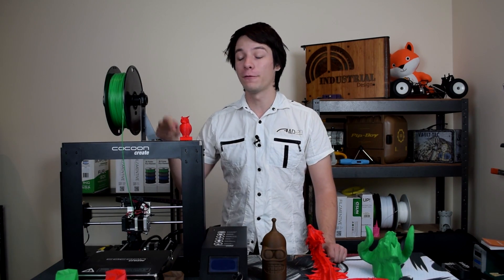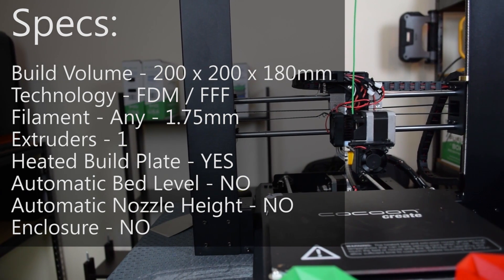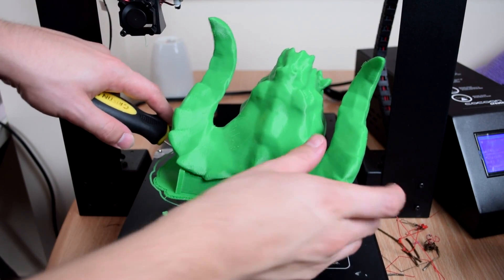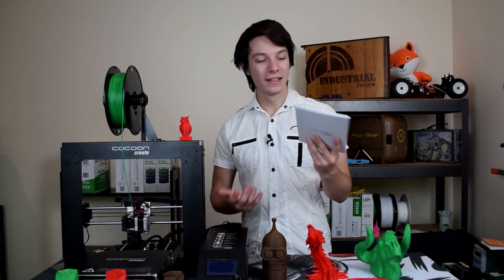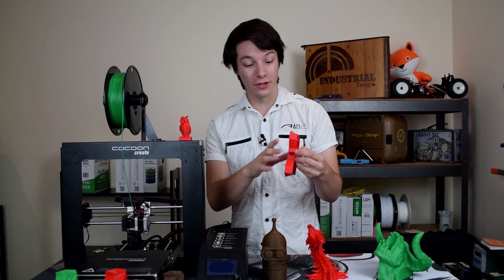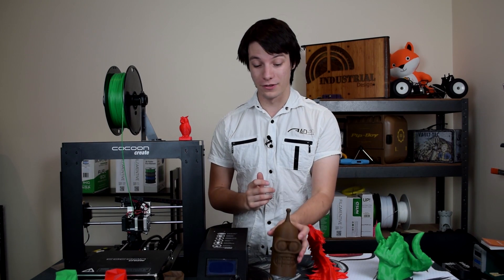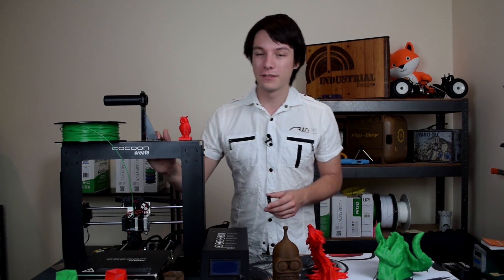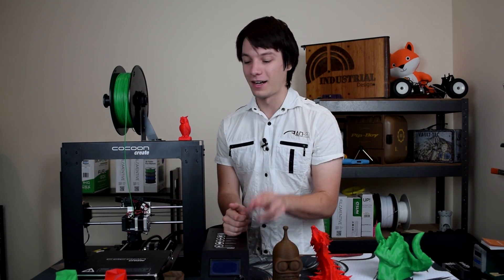Reviewing the Aldi 3D Printer! Cocoon Create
Best budget 3D Printer, or a Complete Waste of Money?

The cocoon create 3D Printer made waves in Australia last month as the first 3D Printer to be released by a supermarket chain - ALDI. At only $500 bucks it caught the attention of many, and sold out almost instantly.

I like to think I had some part in that - as analysis indicated this machine was indeed a rebrand of the Wanhao Duplicator i3 V2, a proven 3D printer which is a great way of getting started on a budget.

- Extruder Design - Single Mk10 Extruder for 1.75mm filament

- Heated Build Platform - Aluminium with Buildtak-like surface

- 4 point manual bed level adjustment

- Sheet Metal Chassis

- 60day returns through Aldi and 1yr Limited Australian Warranty